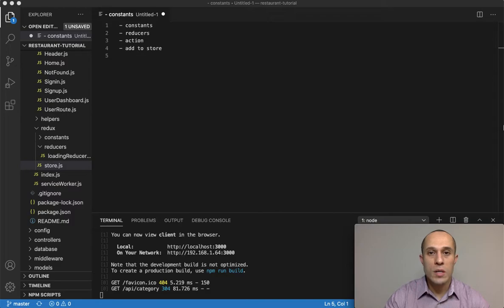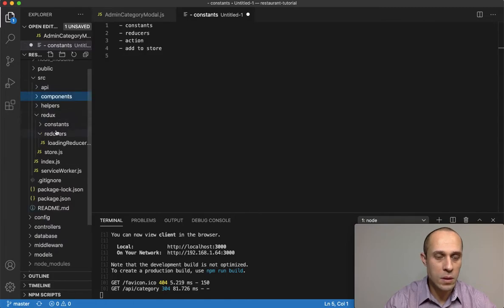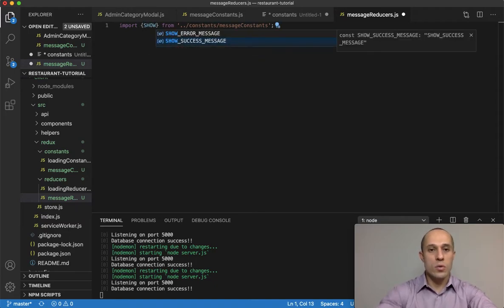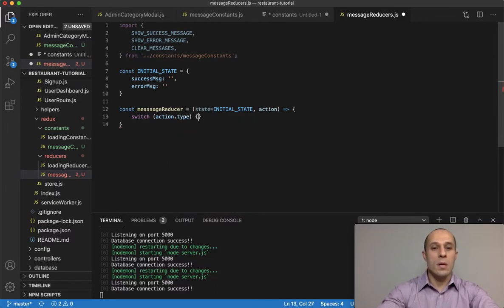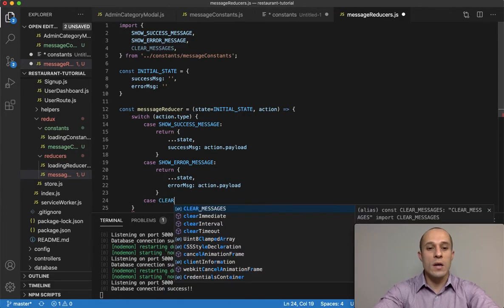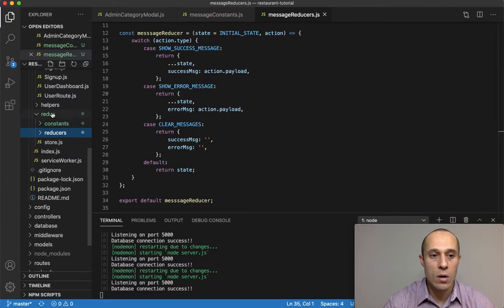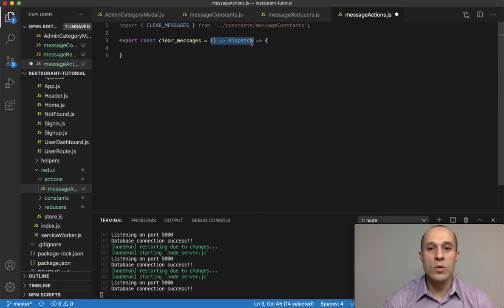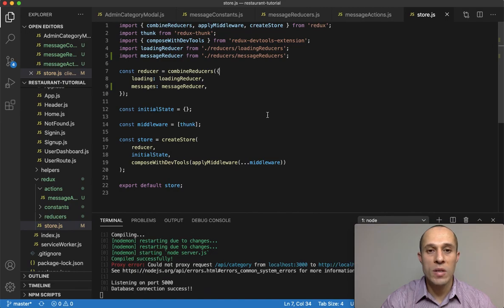[50] Create Message State in Redux - Ecommerce Tutorial using MERN Stack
In this tutorial I create a global message state using Redux.